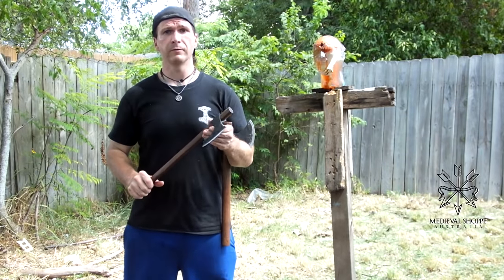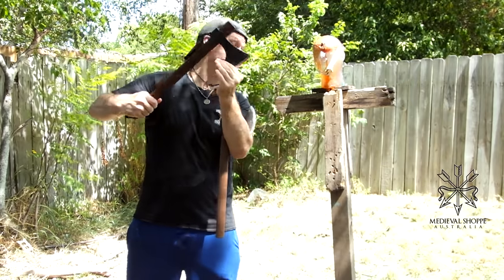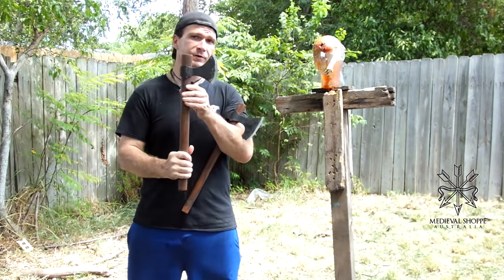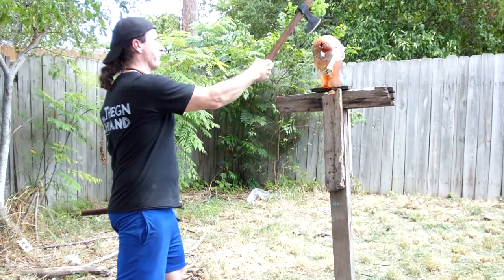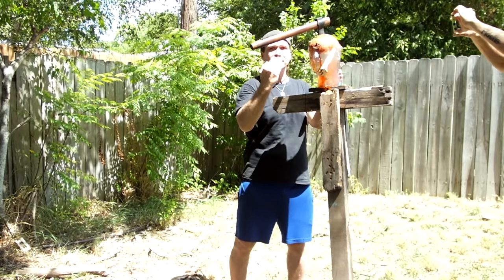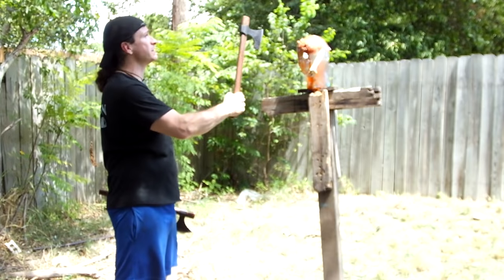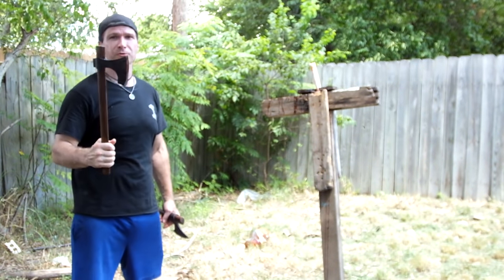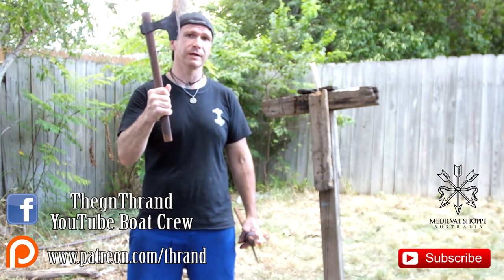The Science behind the Cutting ability of the Viking Bearded Axe!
Thrand and Eldgrim Test out the Warhachet bearded axe from Medieval Shoppe and demonstrate its extreme penetrating and cutting ability behind the beard design and what makes it so deadly and effect. So sit back grab an ale or mead while Thrand test this axe design concept on an analog Ballistic Gel that has been Ended Rightly in a previous video!